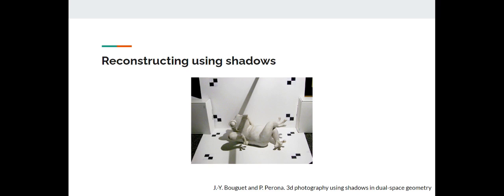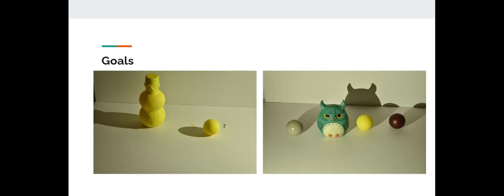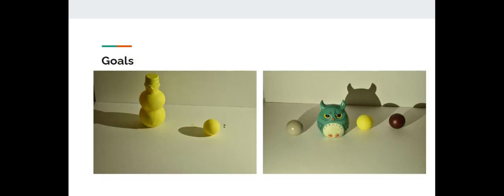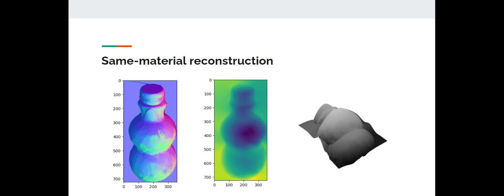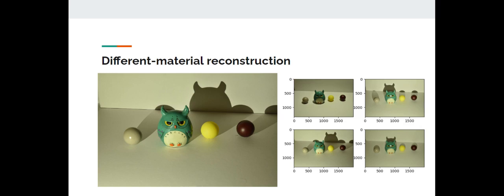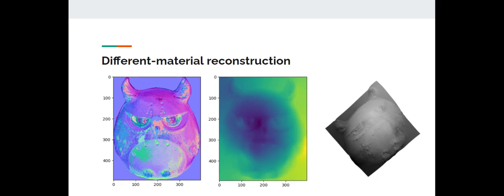Lawrence Chen: 3D Reconstructions Using Reference Spheres